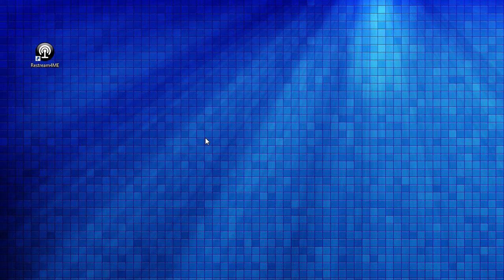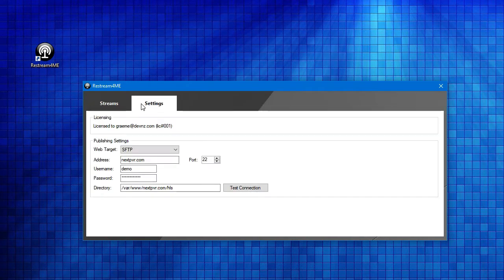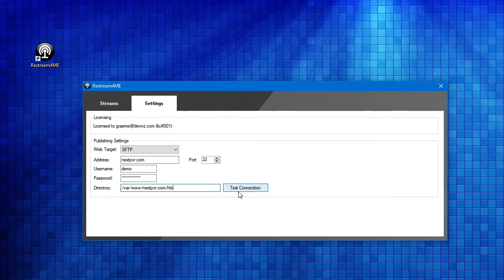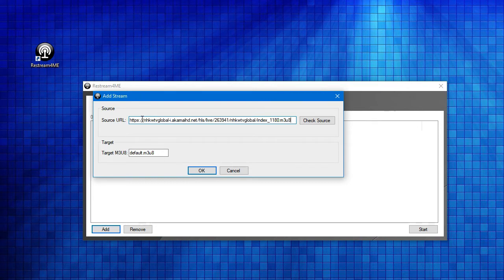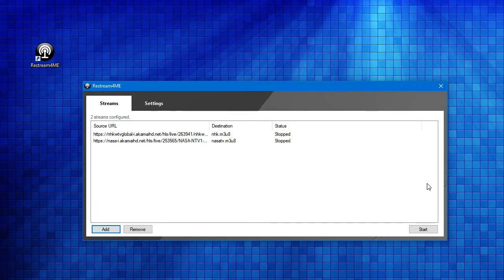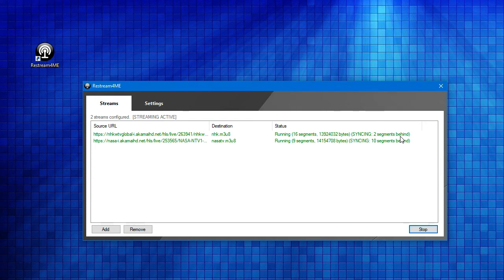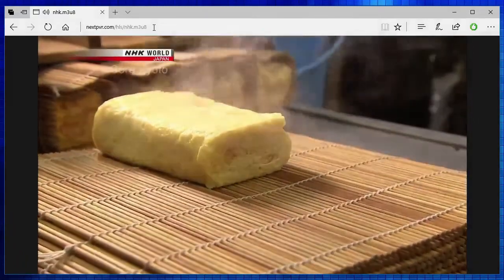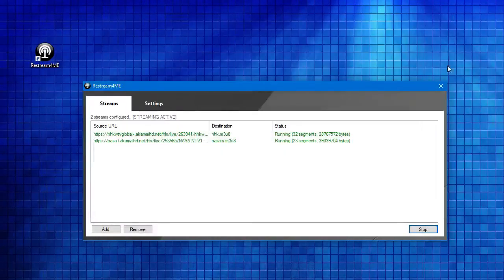Restream4ME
This video demonstrates how to use Restream4ME to take an m3u8 stream from one website, and restream it on your own website (removing any encryption and regional locking at the same time).